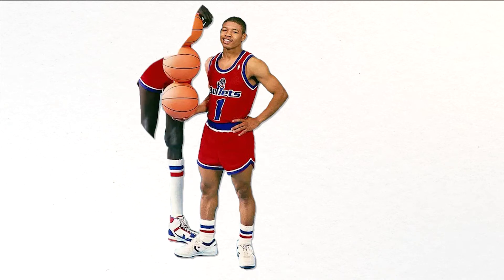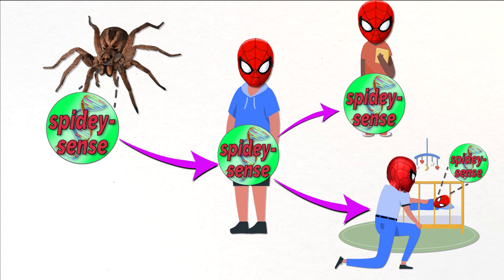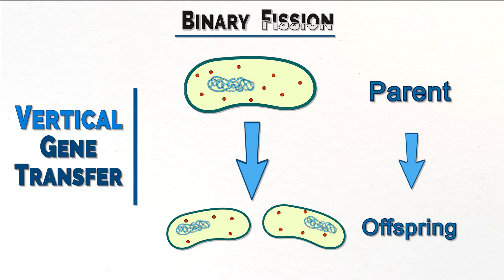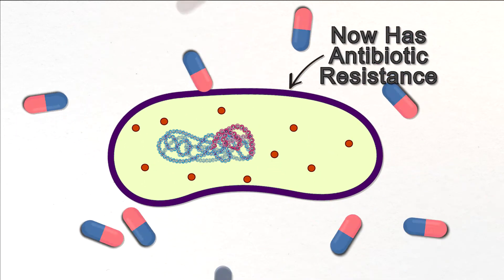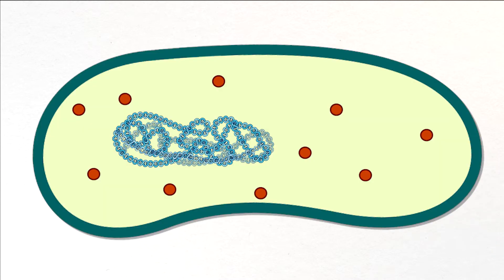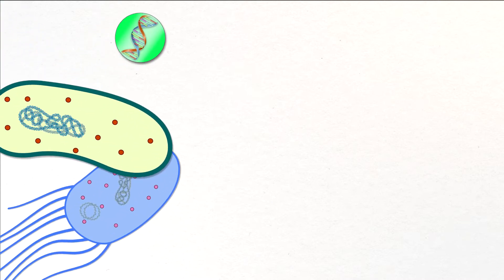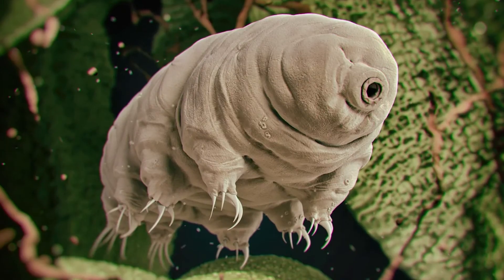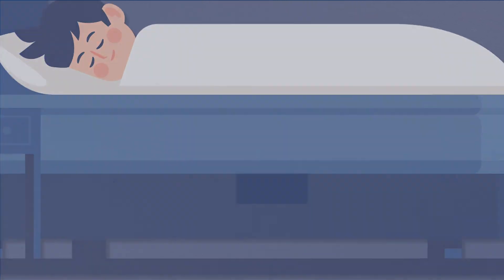What is Horizontal Gene Transfer?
Bacteria "Sex" (Horizontal Gene Transfer AKA Lateral Gene Transfer) is weird…and fascinating!

Learn about Transformation, Transduction, Bacterial Conjugation, and much more.

- Monitoring Bacterial Conjugation by Optical Microscopy - Scientific Figure on ResearchGate. [accessed 15 Nov, 2022]